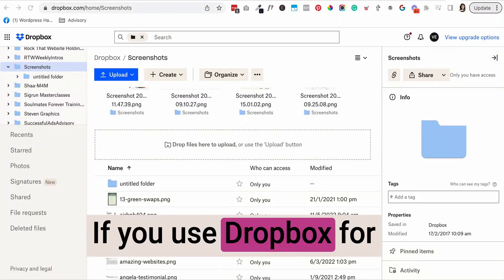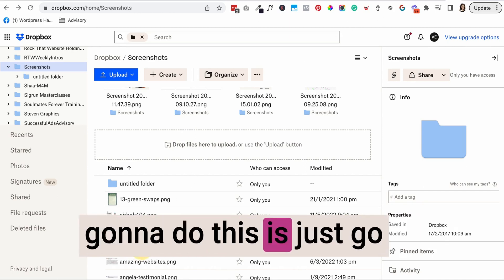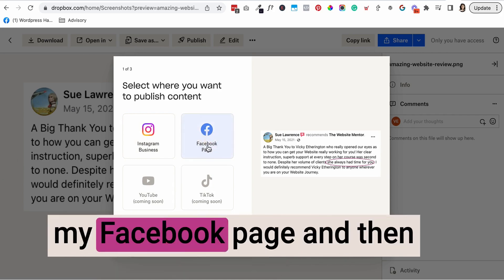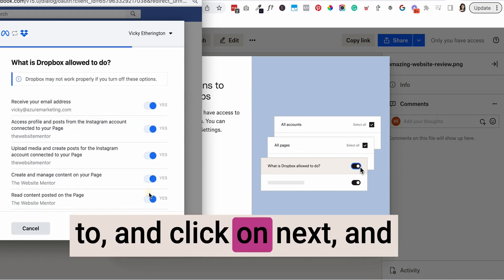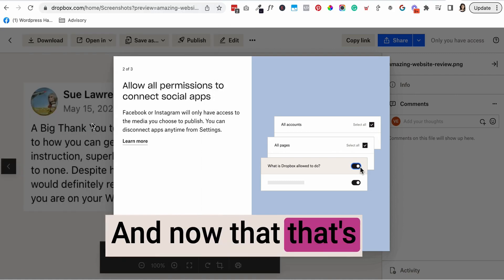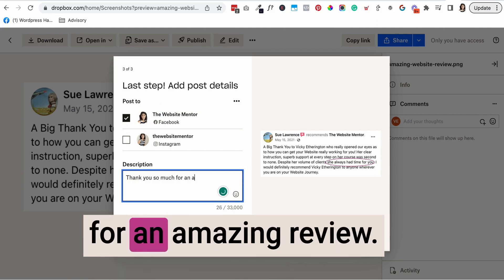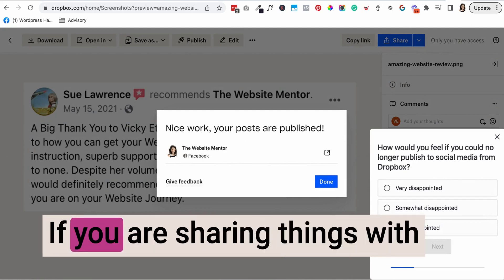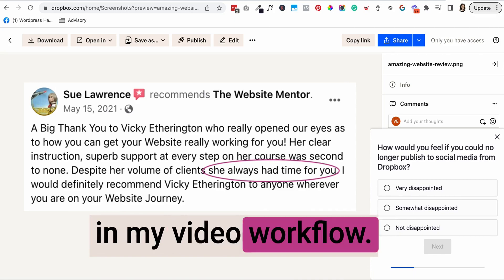New Dropbox Feature: Upload Your Videos and Images Directly to Social Platforms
In this short video, we'll be showing you a new and exciting feature of Dropbox! You can now upload your videos and images directly to social platforms from Dropbox, making sharing your content easier than ever before. No more downloading and re-uploading your files to different platforms, with just a few clicks you can share your content on Facebook, Instagram, Twitter, and more. This feature is perfect for anyone who wants to streamline their social media workflow and save time. Watch the video to see just how easy it is to use this new Dropbox feature!